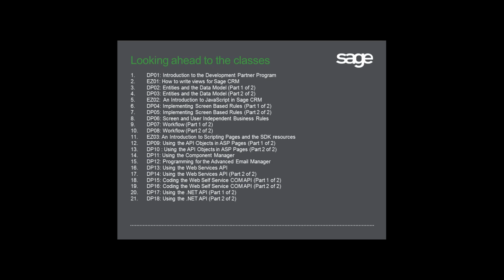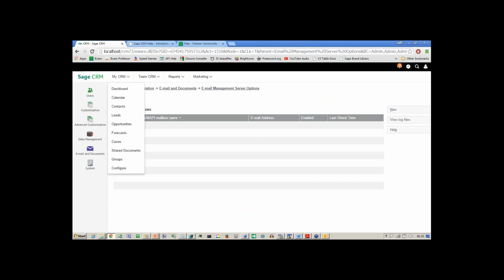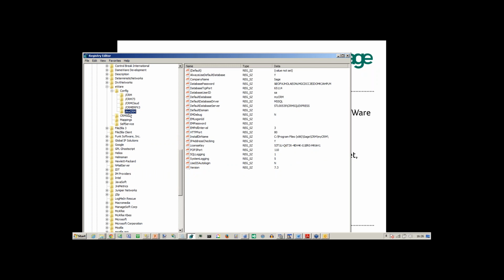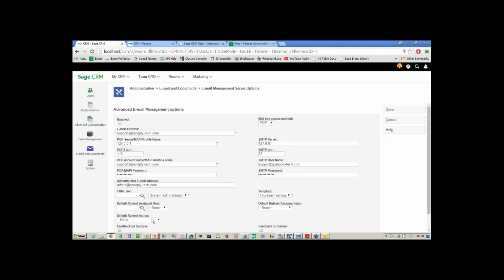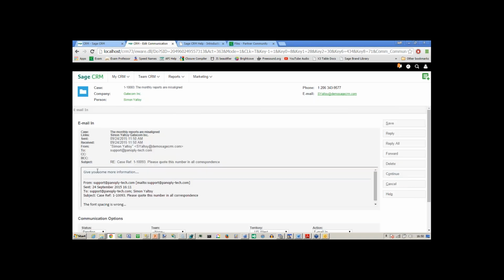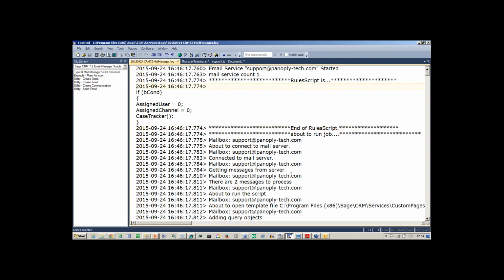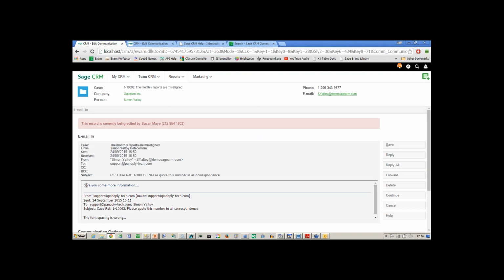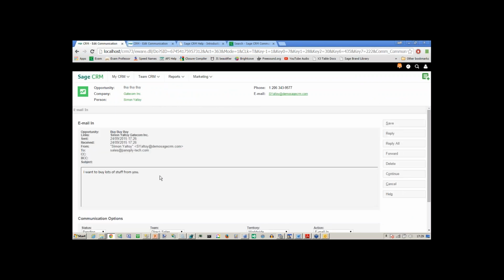DP12 2015 Sage CRM 7 3 Advanced Email Manager